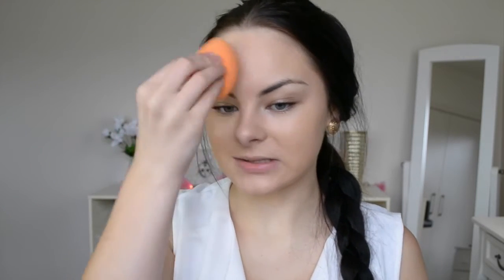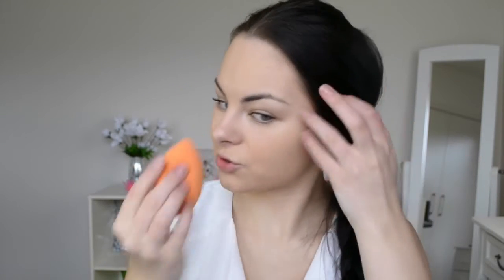Flawless Glowy Foundation Routine for OILY SKIN! ♡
Hi my loves! If you have oily skin and want an OIL PROOF base but still want that dewy look thats on trend right now, this one's for you! xx

Products Used:
- Urban Decay 'De Slick' Make Up Setting Spray
- Hourglass Mineral Veil Primer
- Covergirl Fabulous & Flawless Foundation

● INSTAGRAM - Personal: @nelkal ♡ MUA: @nellykallamua

Camera Used:
Nikon D3100

Edited On:
iMovie